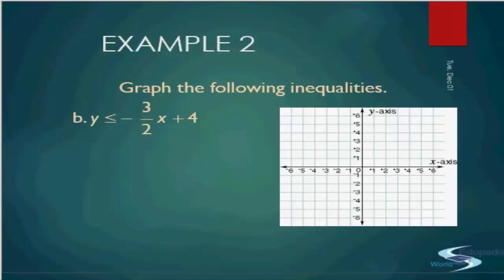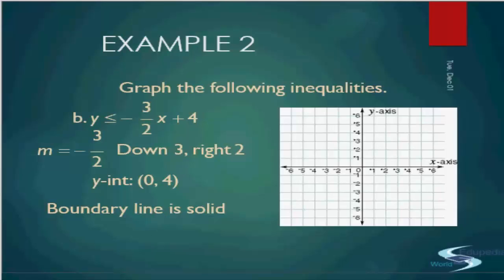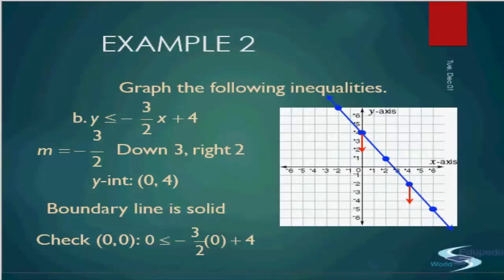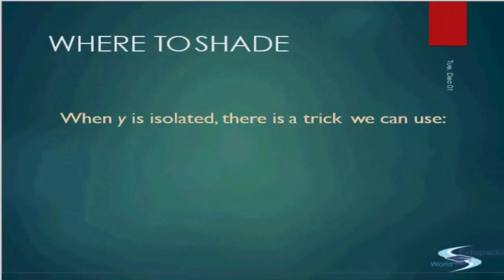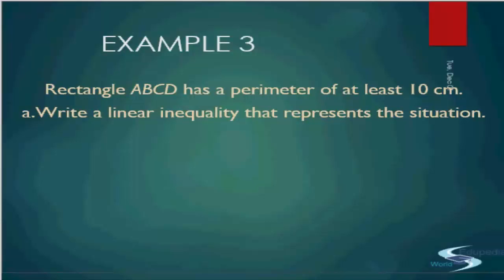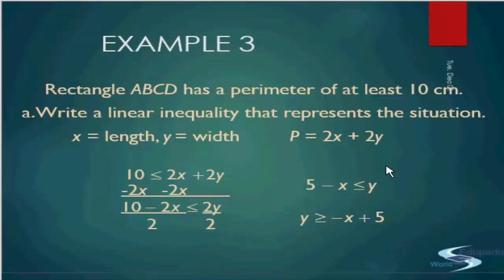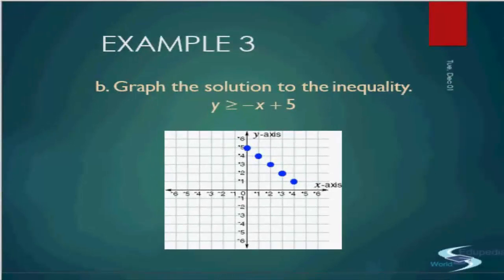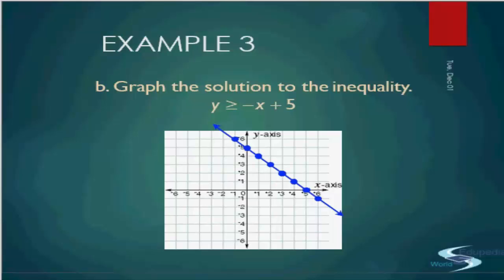Linear Inequalities Part 5: Plotting linear inequalities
Plotting variables on the graph
Where to shade?